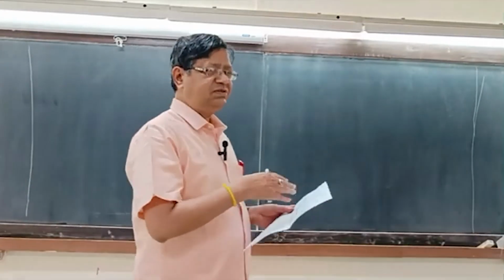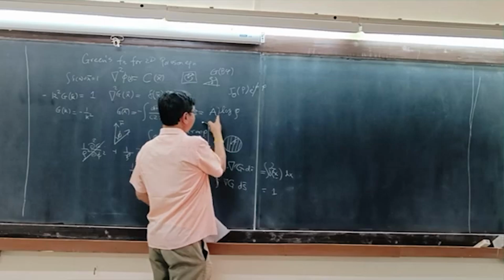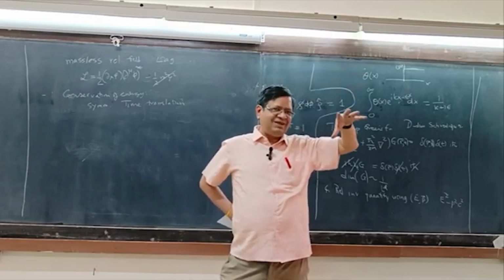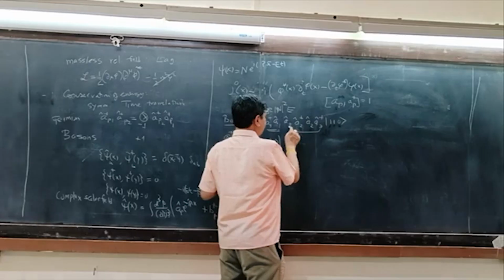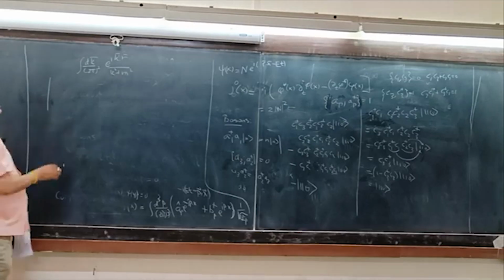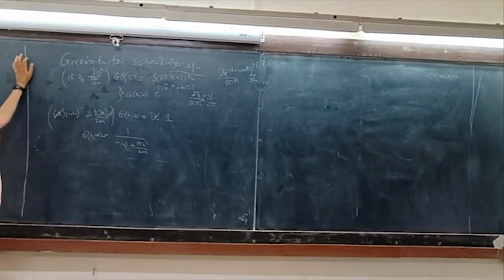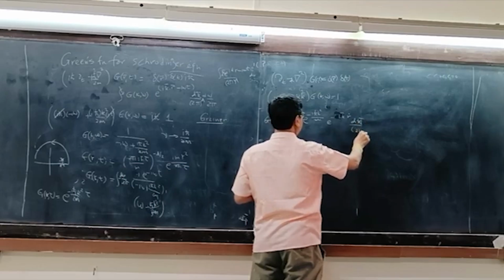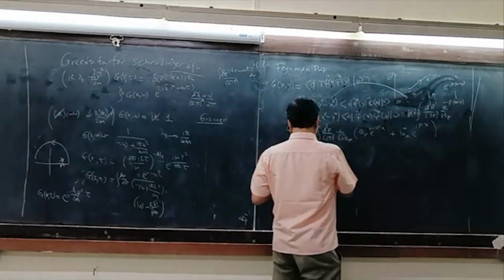Problems and Solutions